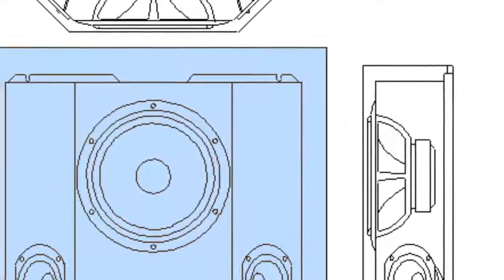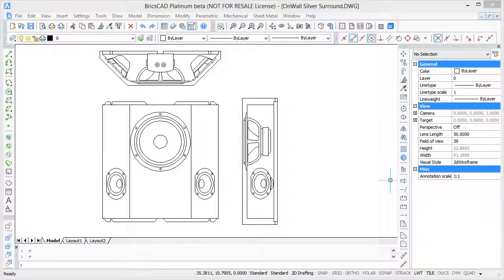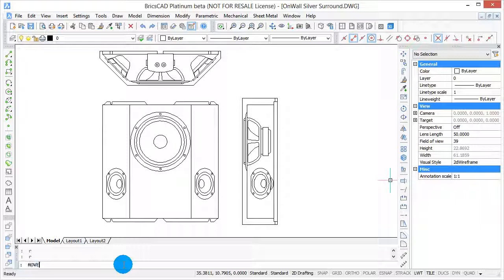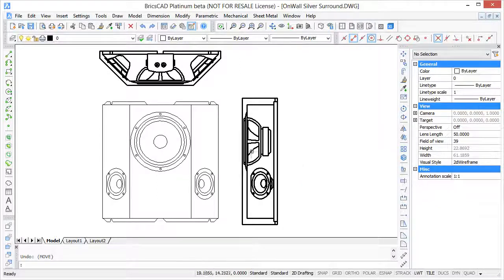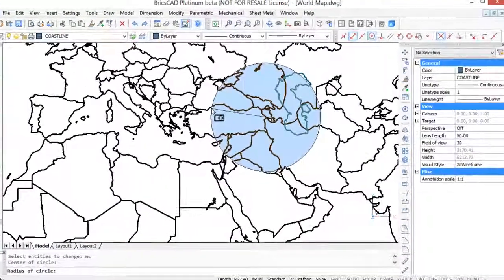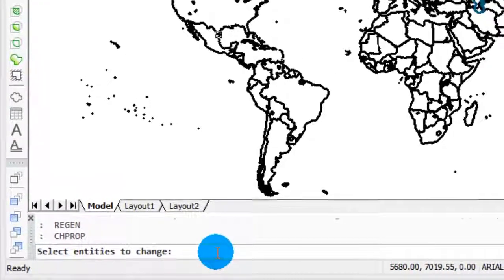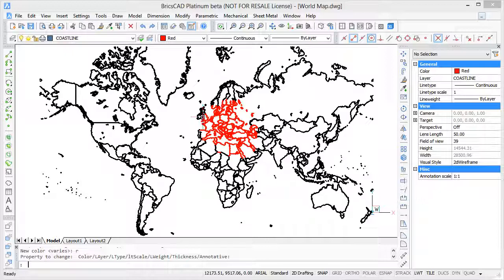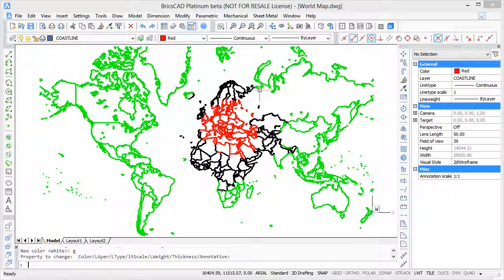Diese fünf weiteren Auswahlmodi in BricsCAD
(Video in EN)
AutoCAD hat etwa ein Dutzend Auswahlmodi, und Sie haben wahrscheinlich einige davon verwendet.
 eine ganze Menge, wie z.B. Fenster, Kreuzung und alle auswählen. Aber BricsCAD hat alle gleichen Auswahlmodi wie AutoCAD, zusätzlich fünf weitere.
Bricsys TV bietet eine bunte Mischung aus Tutorials, Geschichten und Spaß für alle CAD-Anwender, die von CAD-Gurus auf der ganzen Welt produziert werden. Besuchen Sie und lassen Sie sich inspirieren.